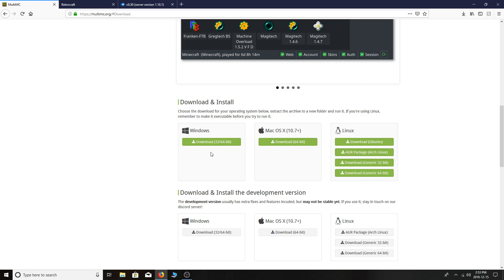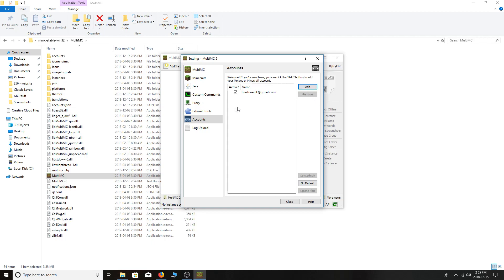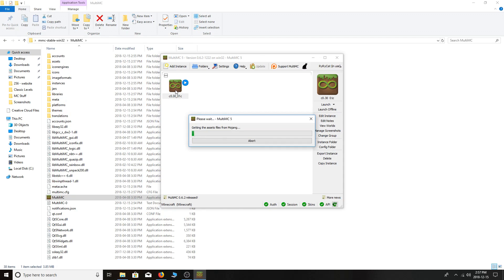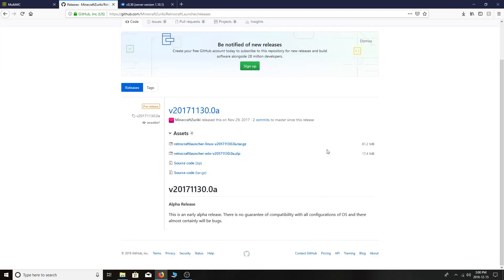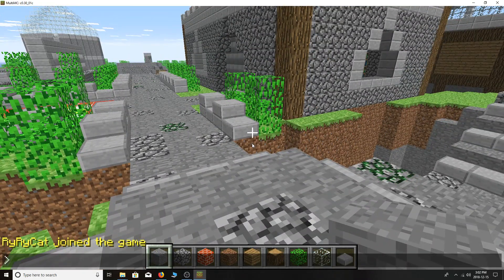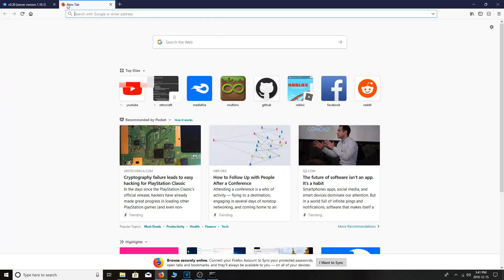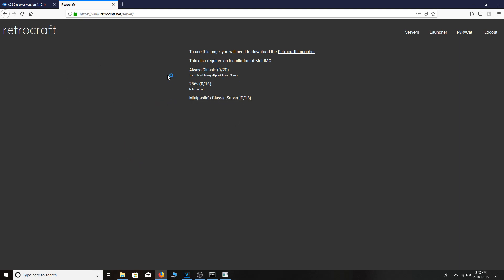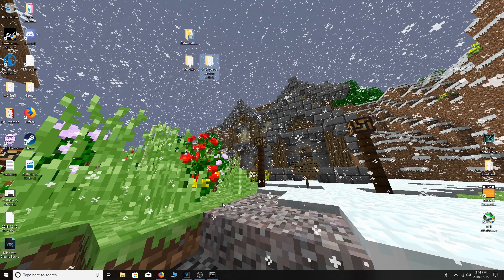How to play Minecraft Classic in 2018. [Outdated]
Step 1 (MultiMC) 0:57 :
Retrocraft Proxy: -Dhttp.proxyHost=classic.retrocraft.net -Dhttp.proxyPort=80

Step 2 (Retrocraft Launcher) 5:17 :

Step 3 (c0.30_01c Server Jar) 8:38 :

Step 4 (Skins) 11:25 :

Big thanks to Zuriki & Laki.

Oldschool│Vanilla│Anarchy ★ World created April 27th, 2010 ★ IP: 256s.ca (Current Release)

Classic Server Guide by @𝓛𝓪𝓴𝓲#6900 (Video Script)

CLIENT

Log in to MultiMC with your premium account (cracked accounts don't work).
Click on Settings and under MultiMC, Features, Update Channel: put from Stable to Development.
Close the window and press Update.

RETROCRAFT LAUNCHER

You need this to join retrocraft servers. You don't need to open it to connect to 0.30 server but you need this to connect to, for example, c0.0.22a_05 server.
Extract retrocraftlauncher-win-v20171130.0a.zip and open RetrocraftInstaller.exe. Then browse and select your MultiMC location in both Install Path and MultiMC Path (for example, D:\MultiMC)

0.30 MultiMC Instance(edited)
You need to create Instance (it's like profile in Mojang's launcher) of 0.30 to play that version.
Press Add Instance in MultiMC UI (or right click somewhere in MultiMC window and press Create Instance [DO NOT GIVE THE INSTANCE A DIFFERENT NAME THAN DEFAULT]).
Under Filter press Alphas and scroll down until you find c0.30_01c. Click on it and press Ok.
Now right click on it and press Edit Instance. Press Settings and under Java you need to put a tick on Java arguments. Paste this in that window -Dhttp.proxyHost=classic.retrocraft.net -Dhttp.proxyPort=80
Now press Game windows and put a tick on Game Windows and put resolution that is good enough for your Monitor (for example, 1366x768 users should put 1355 in Window width and 700 in Window height)
The reason you need to do this is that you can have fullscreen windowed classic version. Classic version will otherwise start in limited resolution even if you set tick to Start Minecraft maximized. You need to experiment to see which resolution looks best for you.

SKINS

You can use skins from Minecraft skins folder if you want. All those skins are from 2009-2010 era.
(See how to add skins to retrocraft under SERVER (how to set up and join) guide)

Have fun!
RETROCRAFT LAUNCHER DOWNLOAD
Select the version that you need. (either the retrocraftlauncher zip for windows or tar.gz for Linux)

c0.30_01c Server Jar With Tutorial and 2010 Era Skins.(edited)